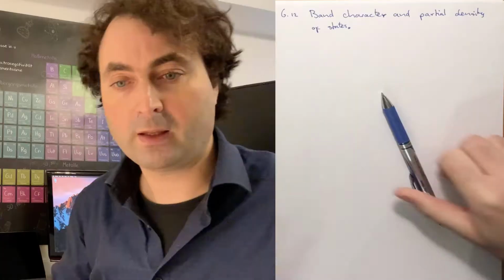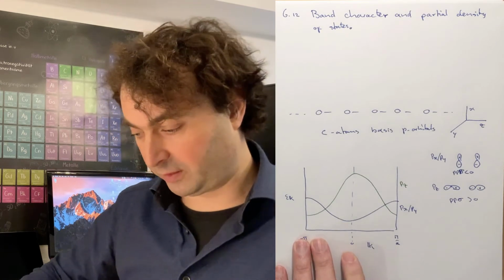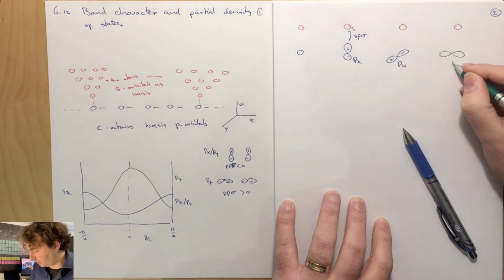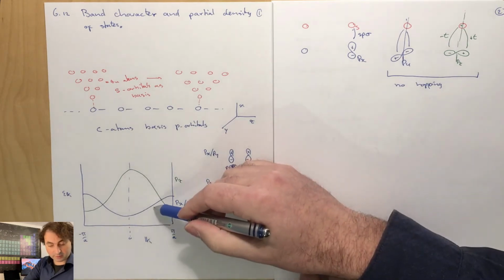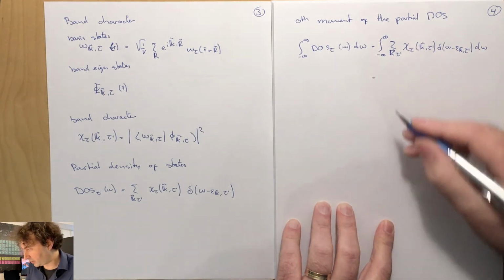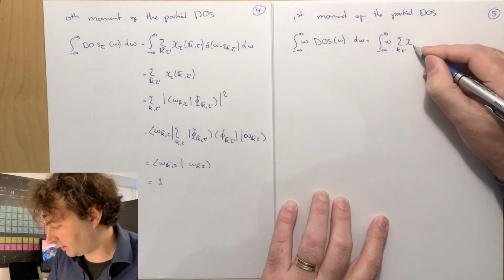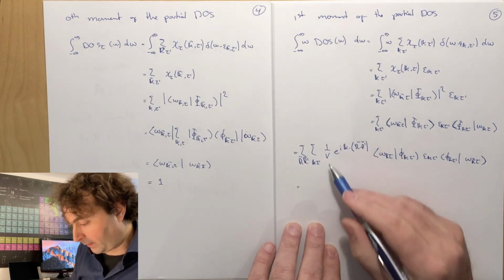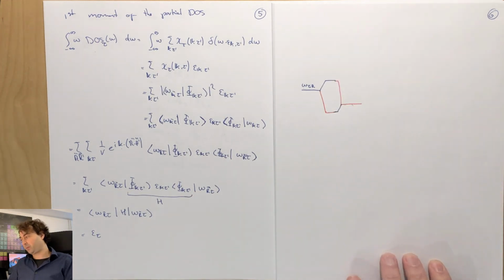06.12 Tight binding theory - Band character and partial density of states